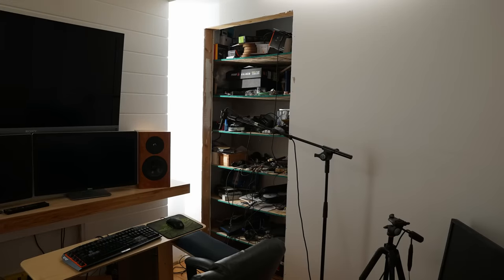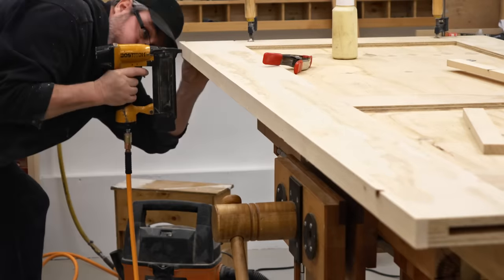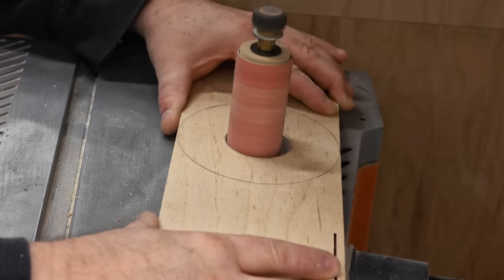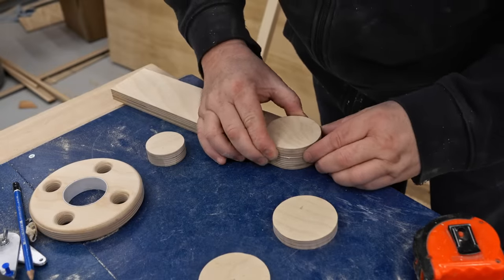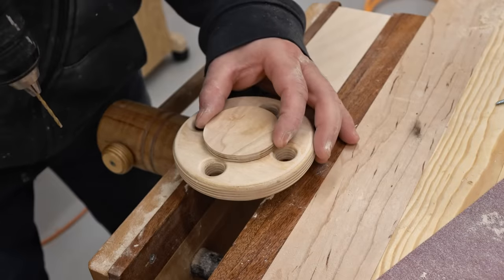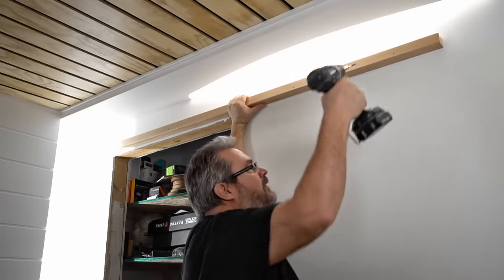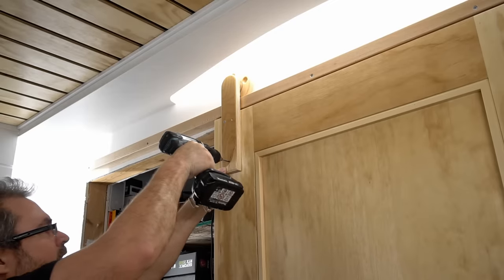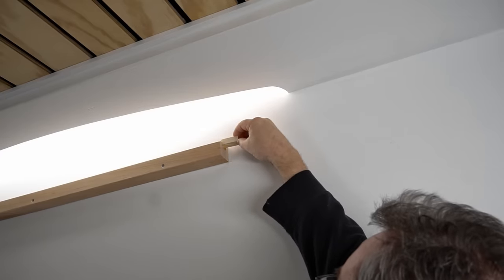How To Make Wooden Barn Door Hardware